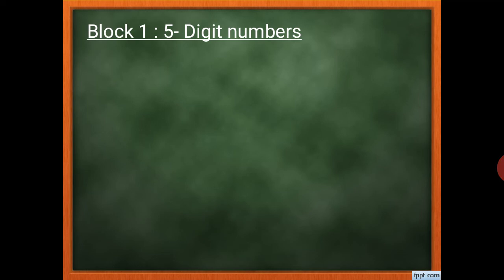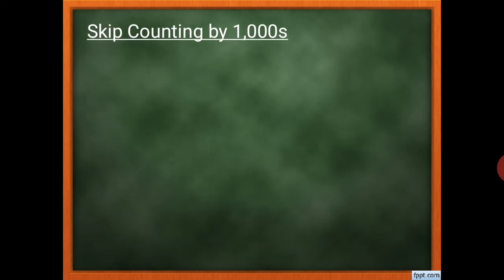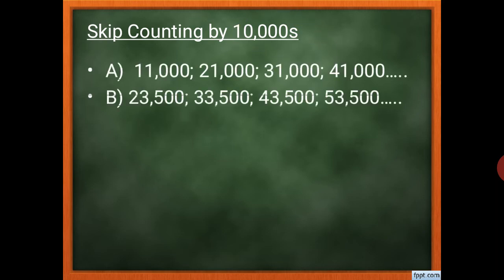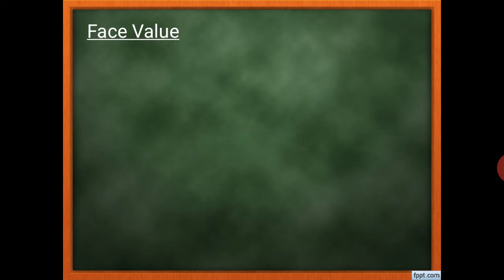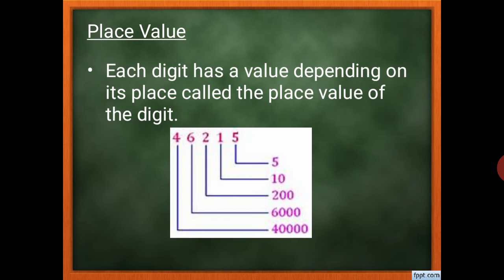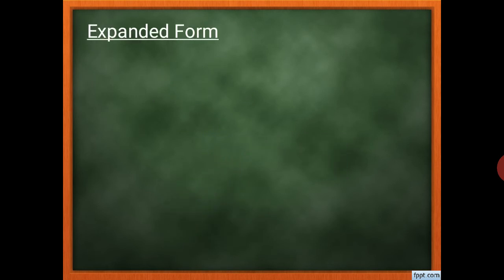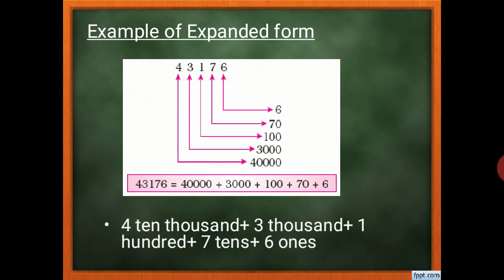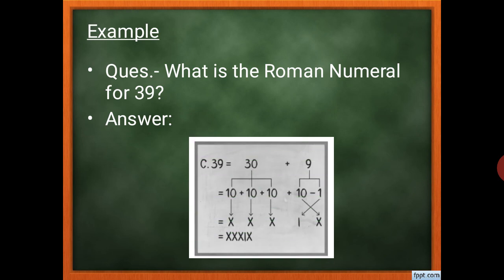5 Digit Numbers | Skip Counting | Place Value | Face Value | Expanded Form | Number Name|CBSE| XSEED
With the help of this video the students will be able to learn the concept of 5-Digit numbers that includes Skip counting, Place, Place Value and Face Value, Expanded Form, Number Name, Roman Numerals in an easy and effective way.
This online-cum-interactive channel has been created to learn the concept of Math easily in short time and promotes meaningful learning rather than rote. All the lessons, which feature examples and demonstrations, are organized keeping in view the learners' needs. Loaded with plenty of knowledge, the channel contains much content to interest everyone, for sure!